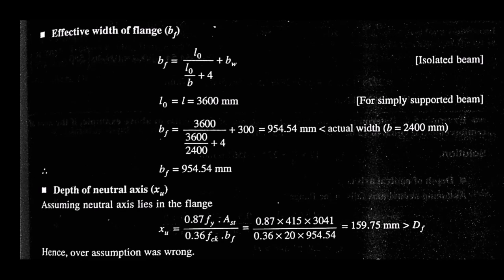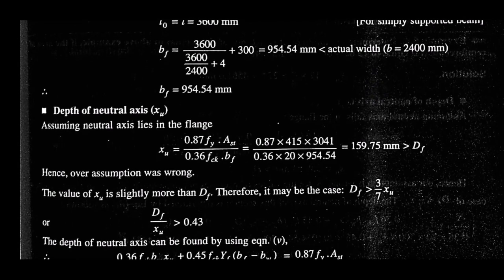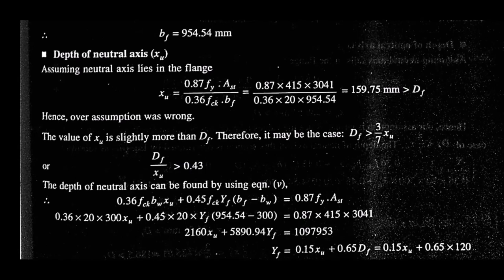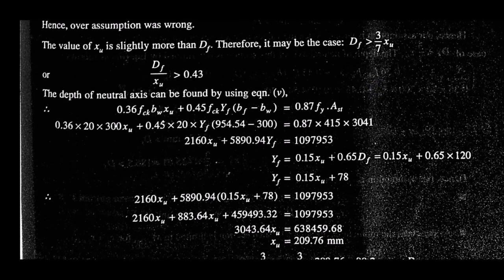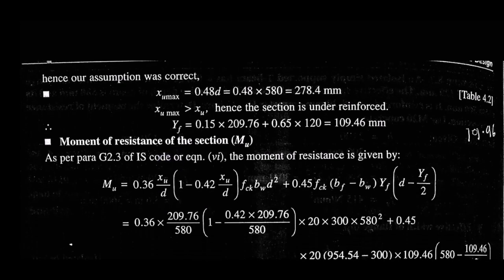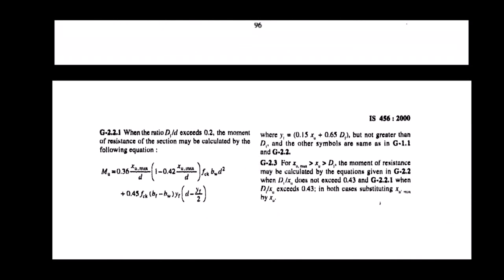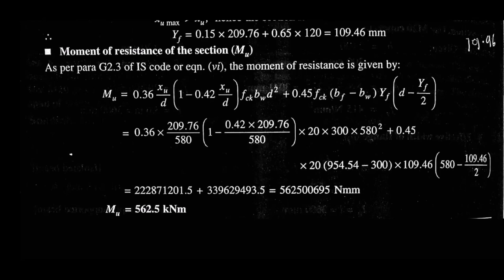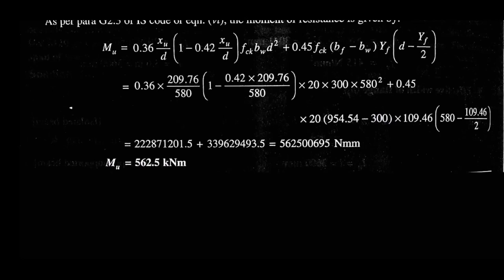Design of Tee Beam Part IV